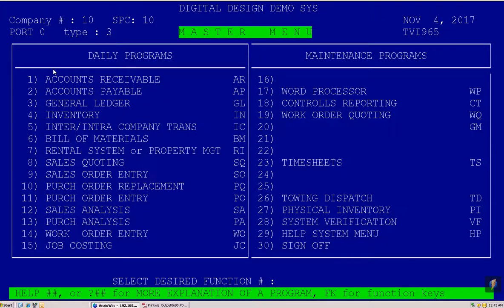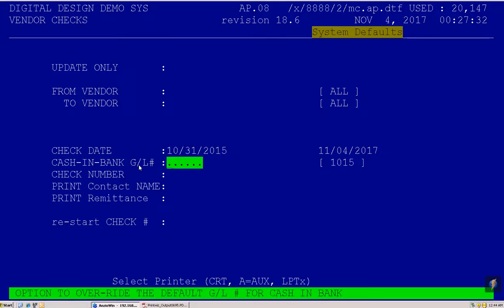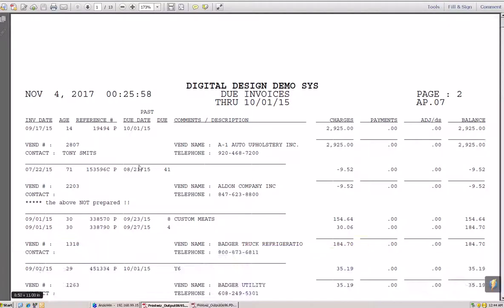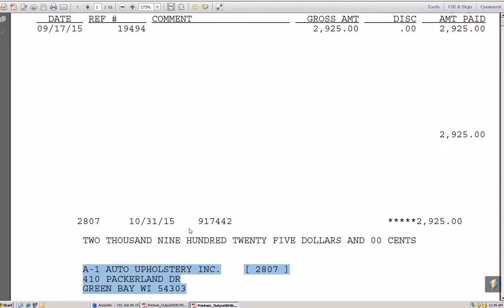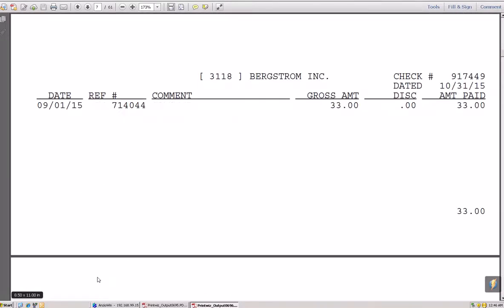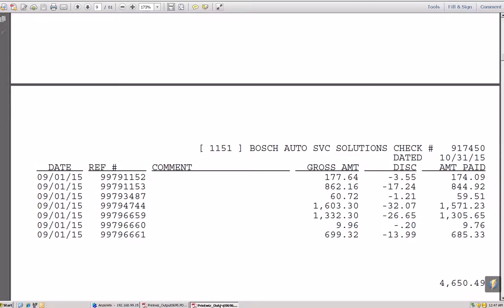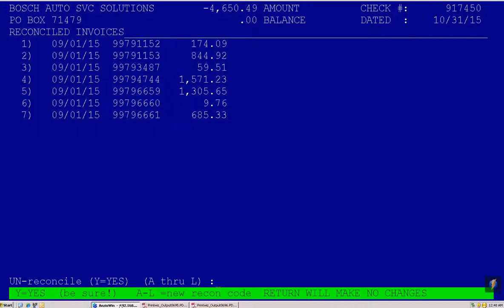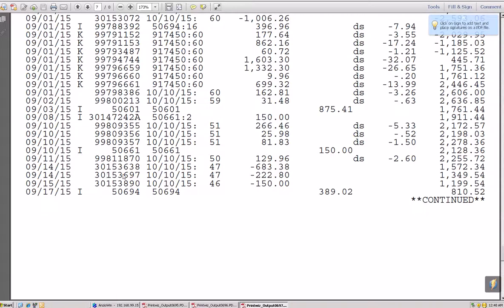Payables Check Run